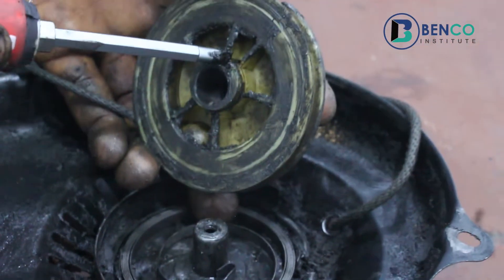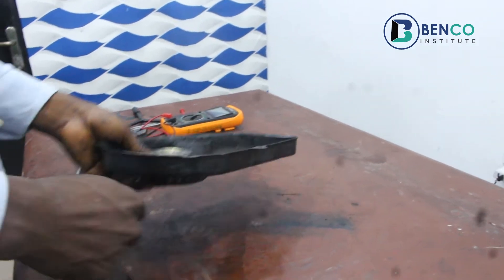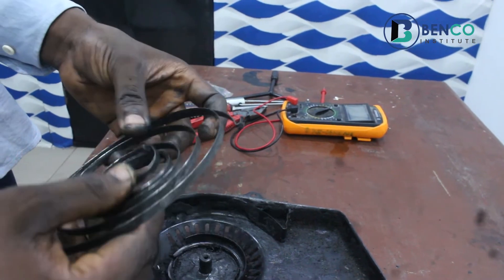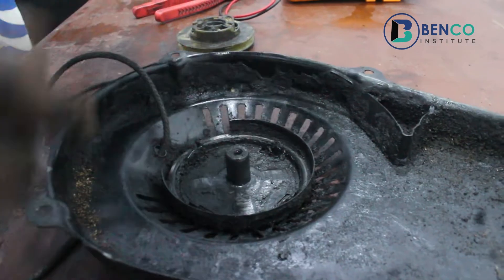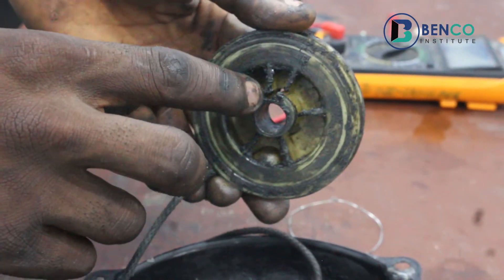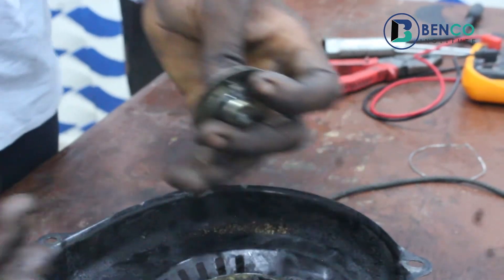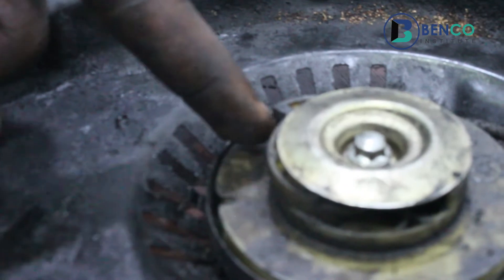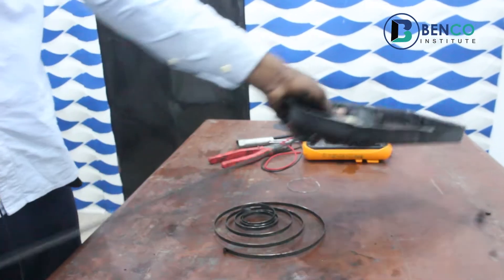REPLACE RECOIL STARTER OF A 2 STROKE SMALL ENGINE GENERATOR TIGER 95O IN MINUTES(CHEAPEST GENERATOR)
In this easy to follow video tutorial I show you how to fix recoil spring for a bad starter for a portable generator.